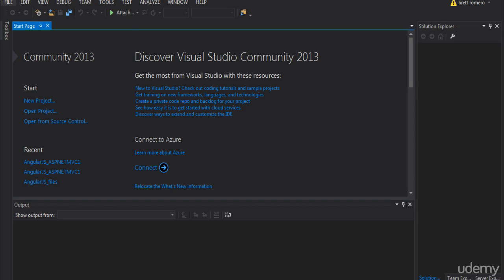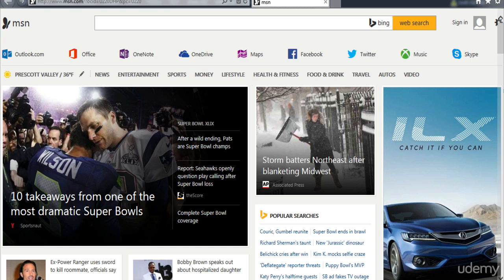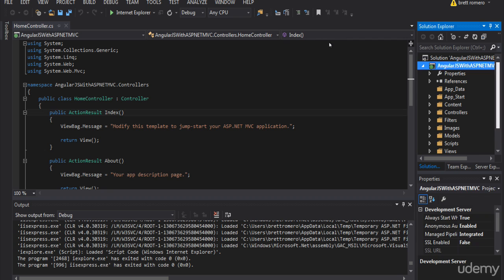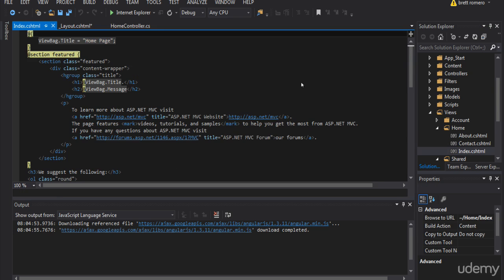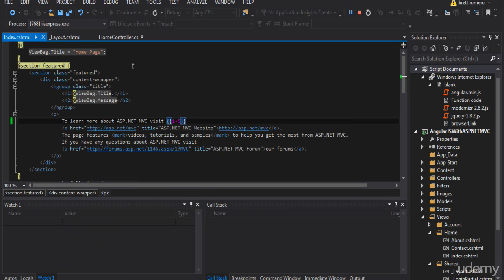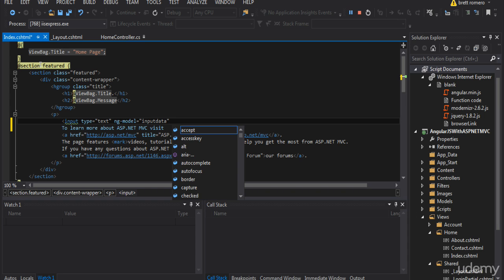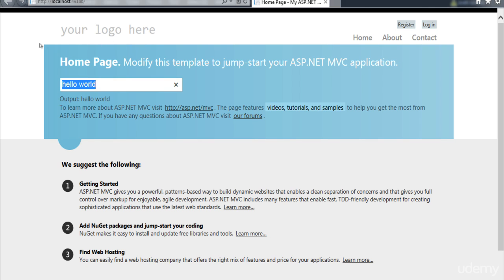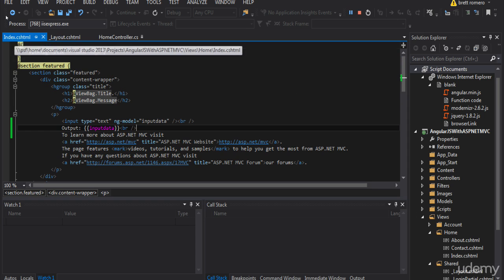001 Introduction To AngularJS Client Side Scripting Interactive Code